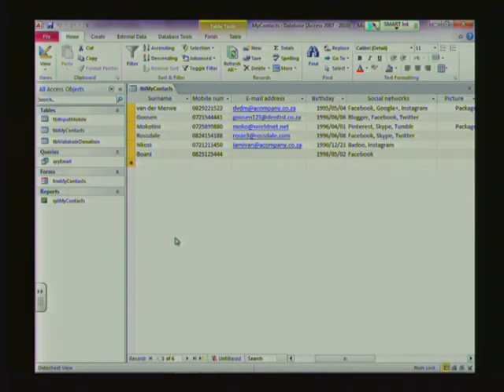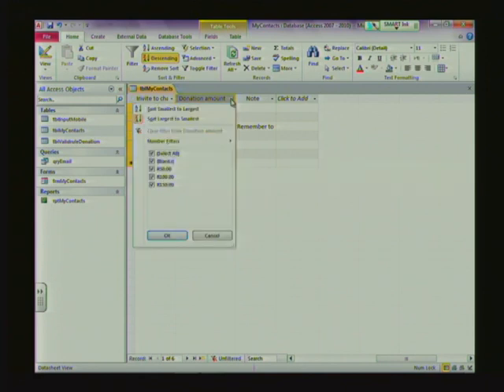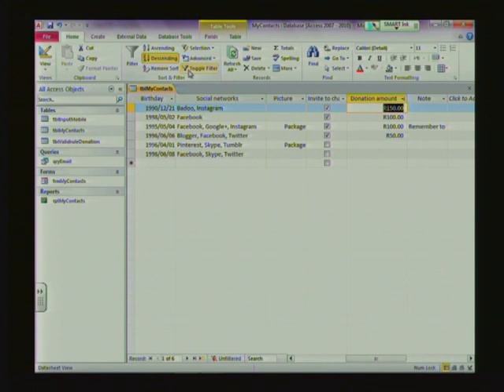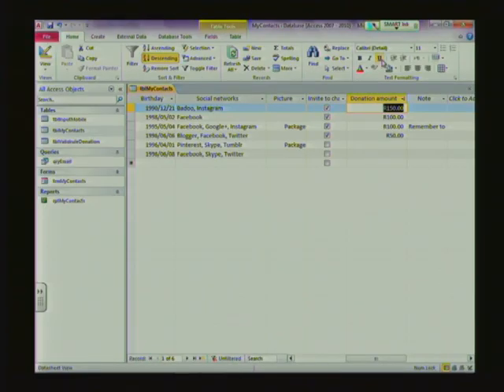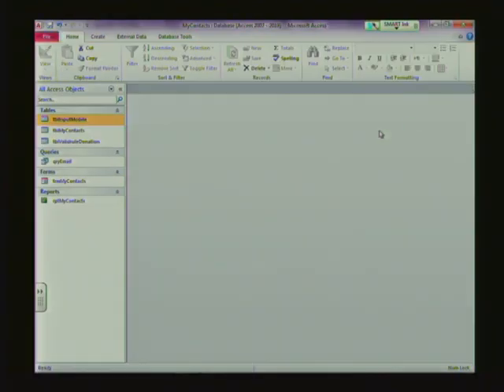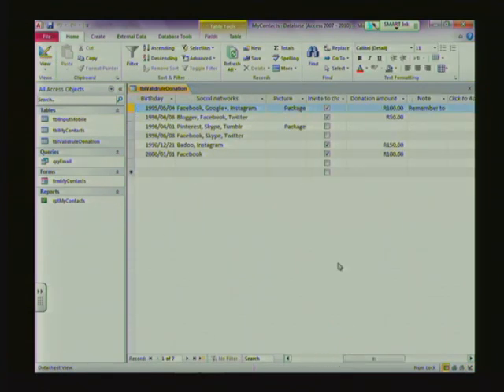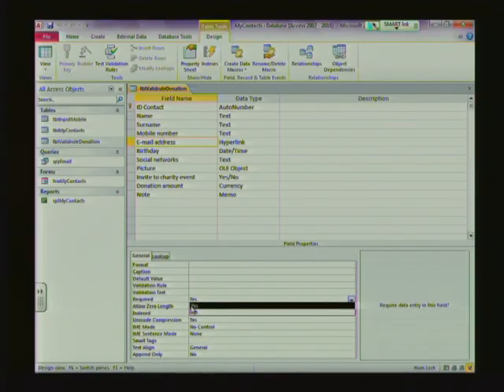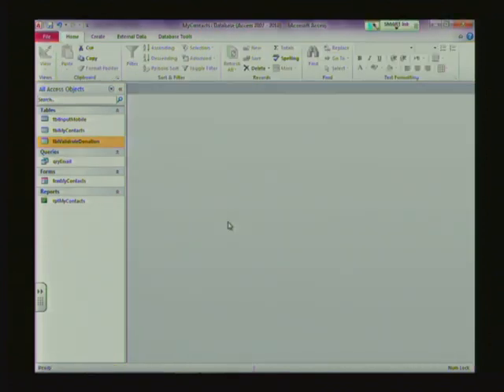CAT 11 Databases - 4 Sorting and Filtering in Databases